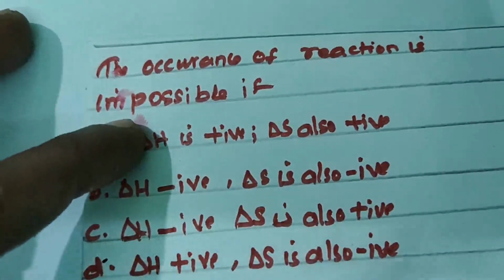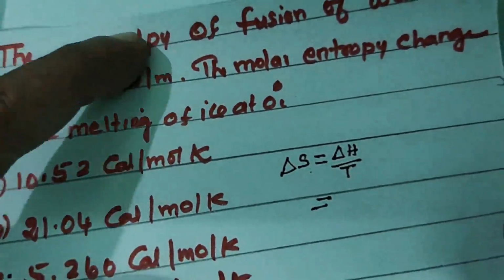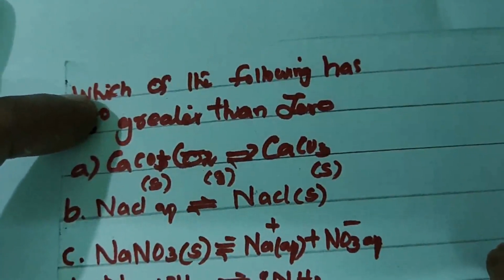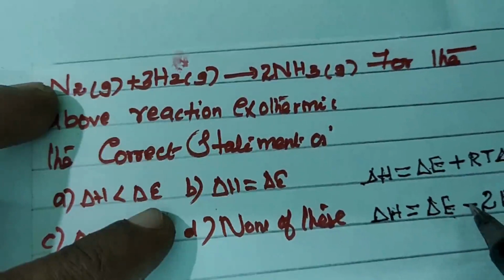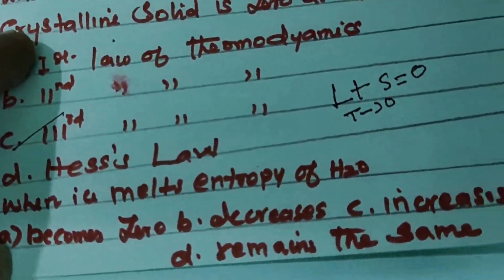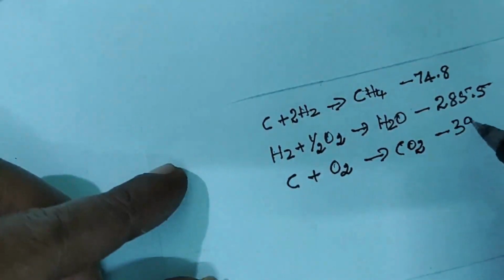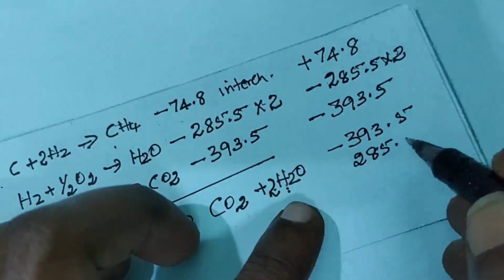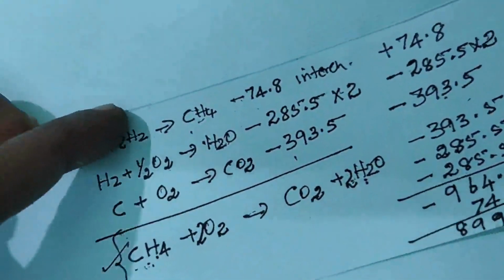PART#4 (F)--Previous years NEET ,JEE question from thermodynamics and thermo Chemistry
This video is very useful for those who preparing for NEET ,JEE exam and detailed explanation was already
uploaded.link was given below for reference.